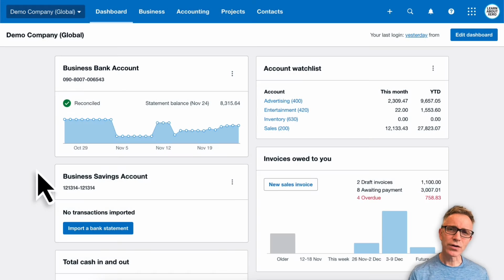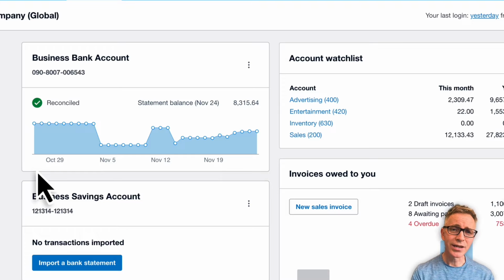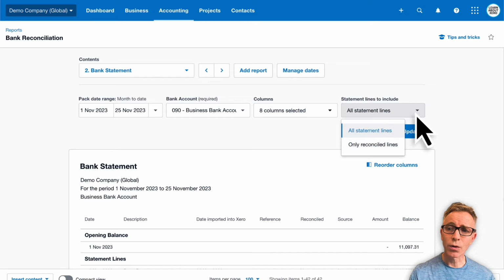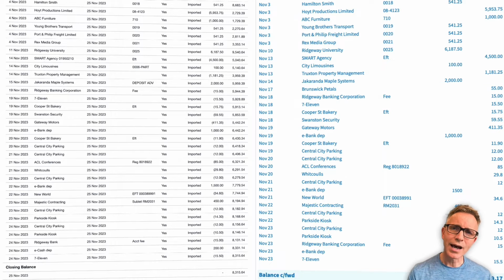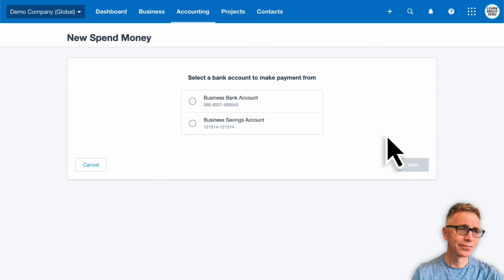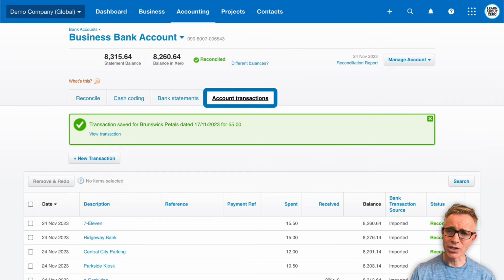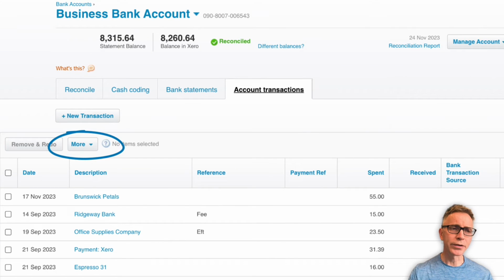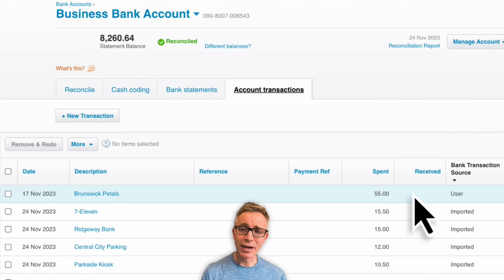Add a missing bank statement line in Xero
Manually create a bank statement line in Xero if one is missing.
If there’s a transaction missing from your bank feed, or you’ve missed a transaction when importing your bank statement, manually create the bank statement line in Xero.

Ensure your bank statement balance in Xero matches your statement form your bank. If there’s a missing statement line, you’ll need to add this in Xero to ensure your bank balance is correct.

👉 Book a tailored 1-on-1 Xero session with me 🧑‍💻 – the perfect way to learn.